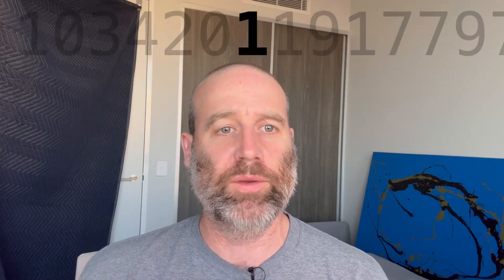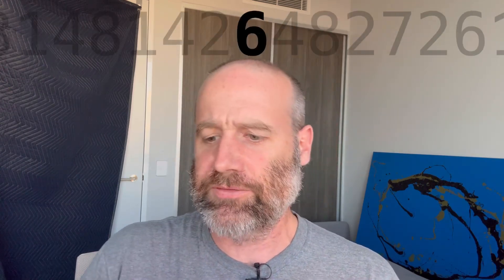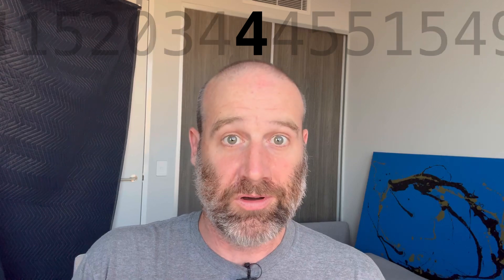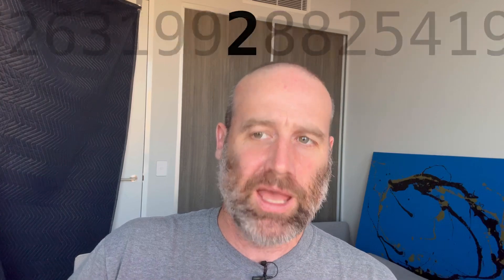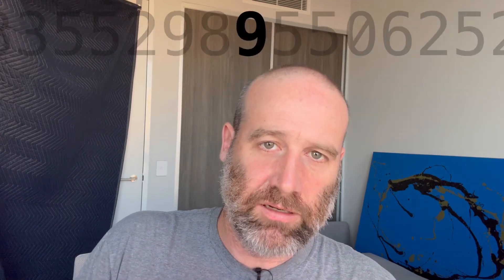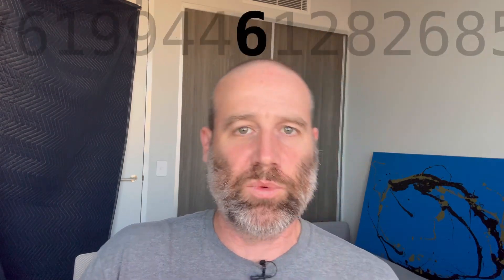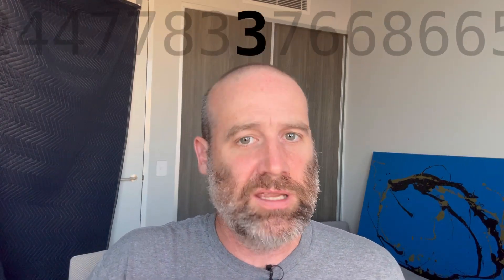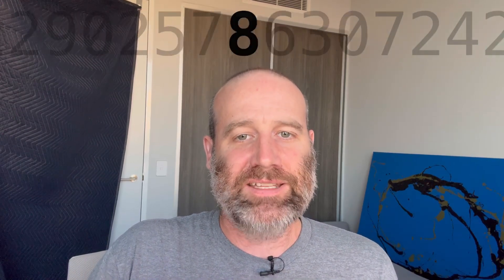Matt Parker Says (part of) The World’s Longest Prime Number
Carry on from where Matt left off and Say The Prime yourself!

Over 100000 digits down, only a few* more to go!

*a few million